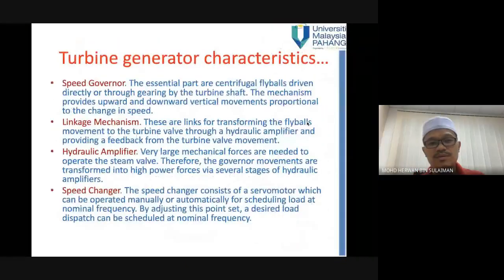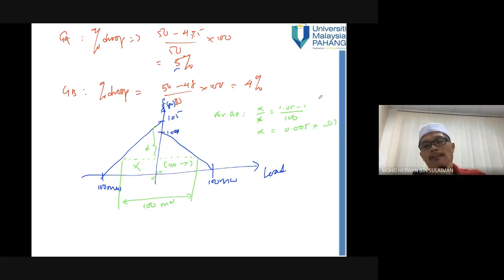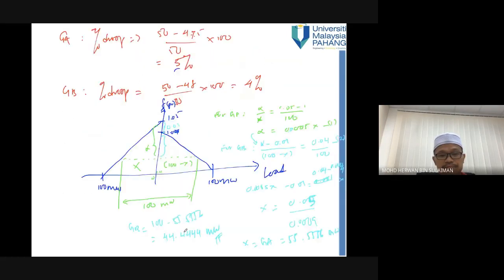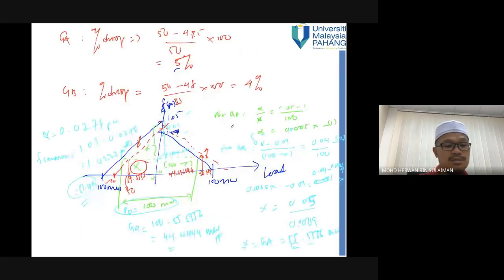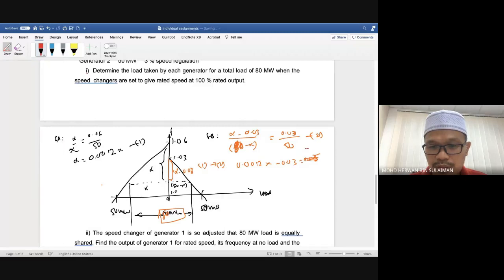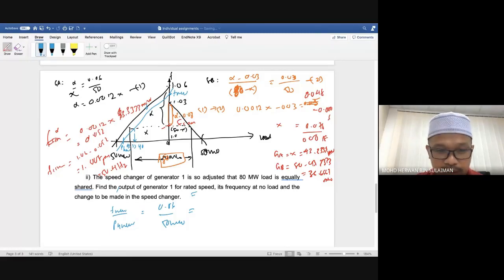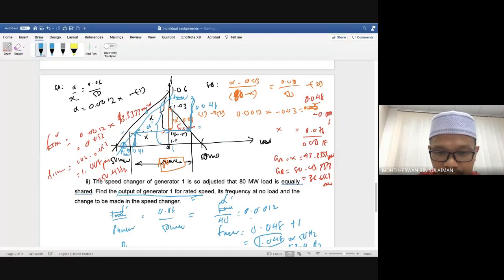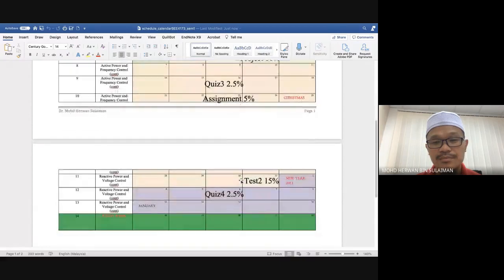Class on Thursday 3 Dec 2020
Division of load between two generators